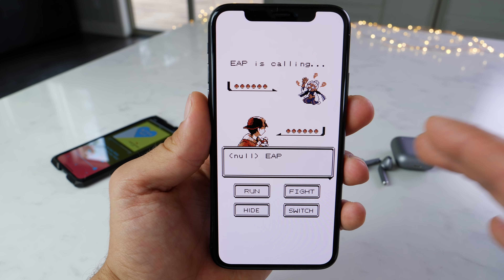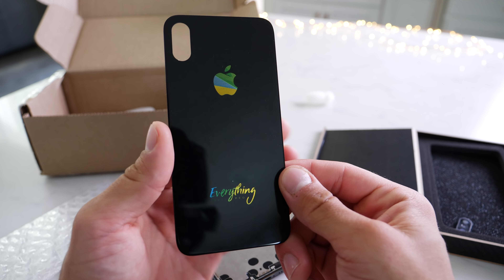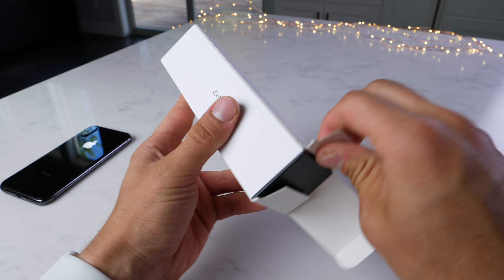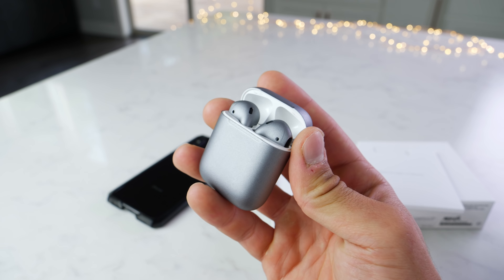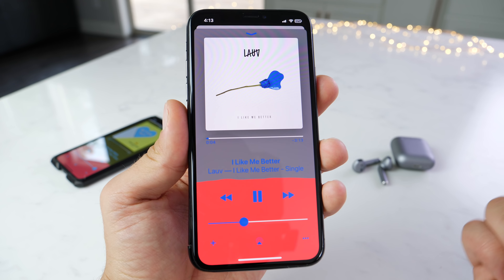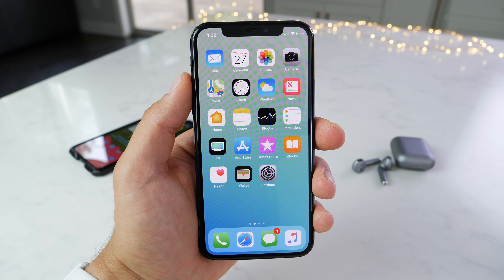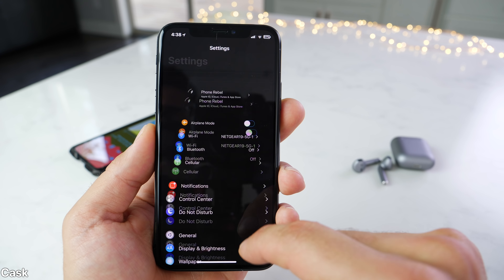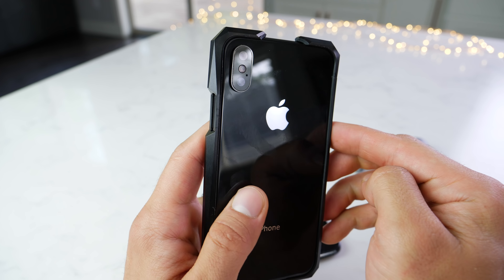My Perfect iPhone X Setup!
What's On EverythingApplePro's iPhone X? White Glowing Apple Logo, Dark Mode, Eye Popping Tweaks, Stealth Titanium Case & More!

Amazon Links for Phone REBEL FLEX & GEN-4 iPhone 14 Cases: